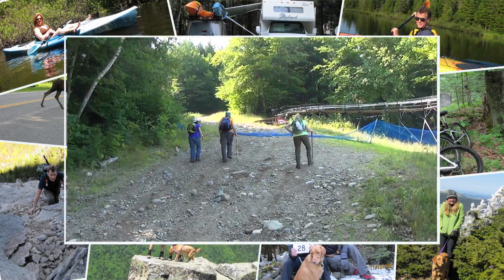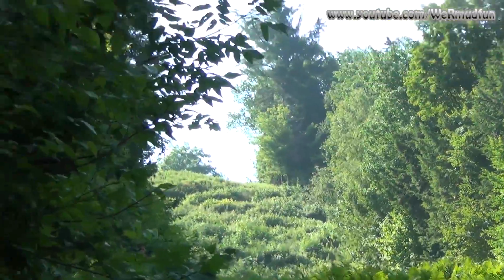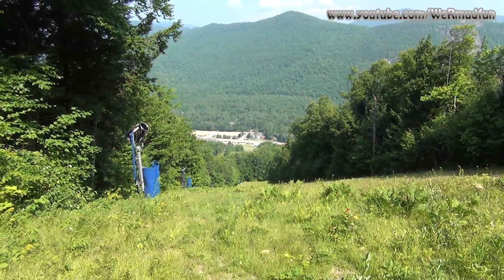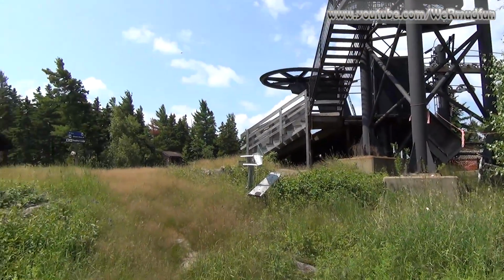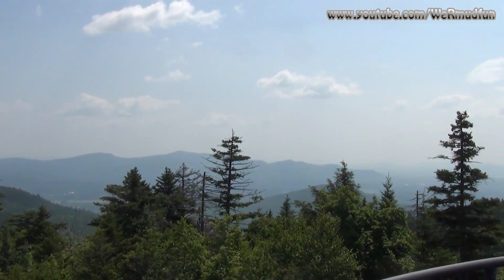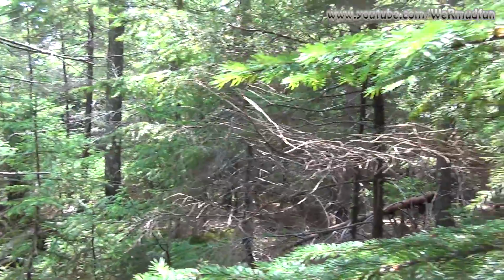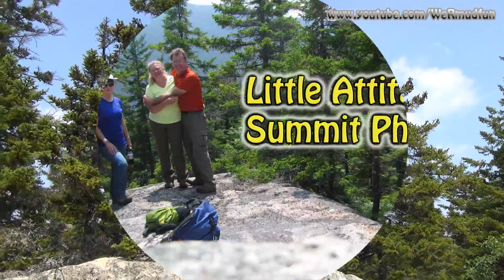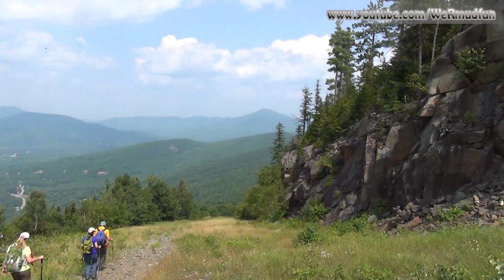Hiking Little Attitash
NH Fire Tower List map…
This hike brought us to Little Attitash in Bartlett, NH, #73 on the list of 93  fire towers that are standing, once stood or were proposed.  We took a variety of different ski slopes to access the top of the ski area.  Once we got there, we looked for the trail that heads towards Little Attitash.  It got us to within 0.15 miles of the summit, then it disappeared.  We bushwhacked the rest of the way and located the jar and signed in.  As we were leaving we did find artifacts of what may have been from the fire tower.